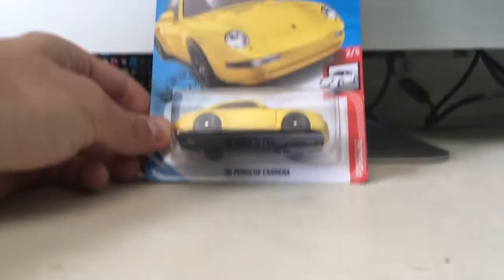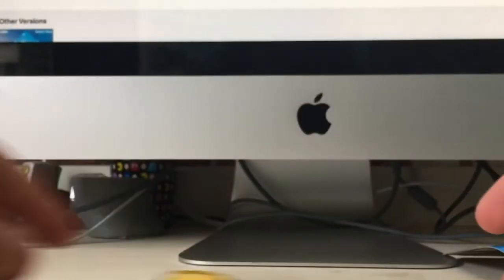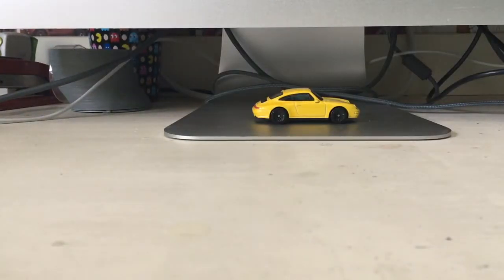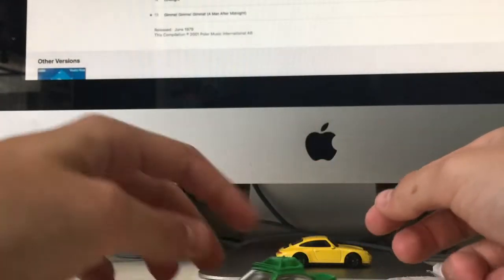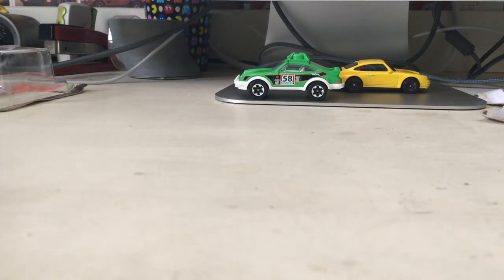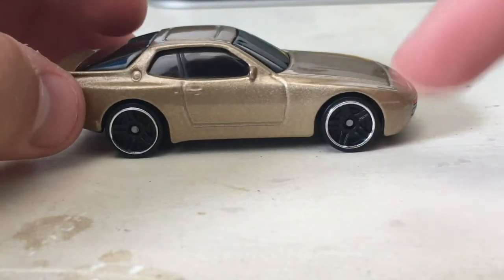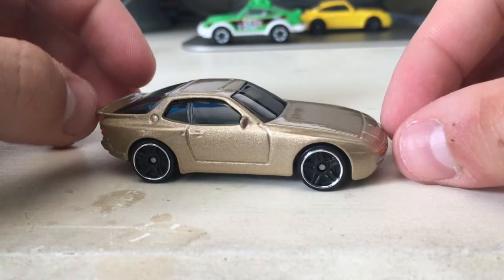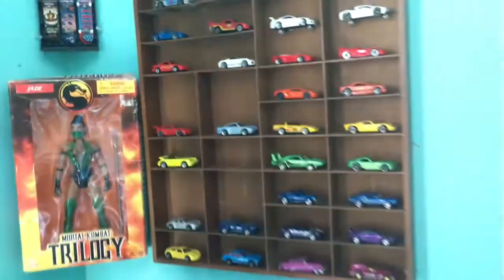Unboxing Hot Wheels & Matchbox Porsches!!! Porsche 911 Carrera, 911 Rally & 944 Turbo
We make Hot Wheels Velocity X, Monster Jam , Hot Wheels Car, and Arcade Videos.